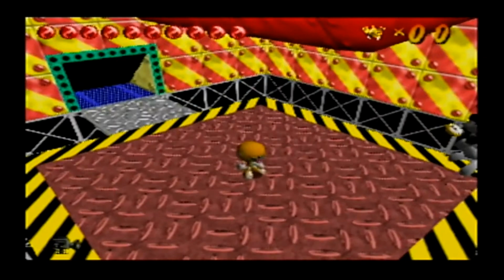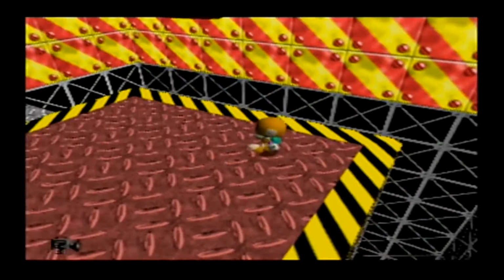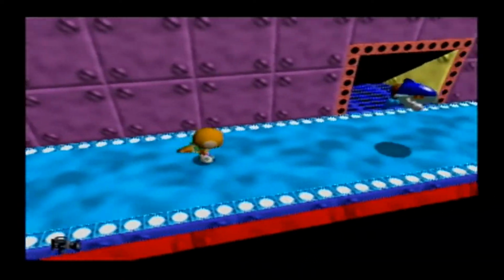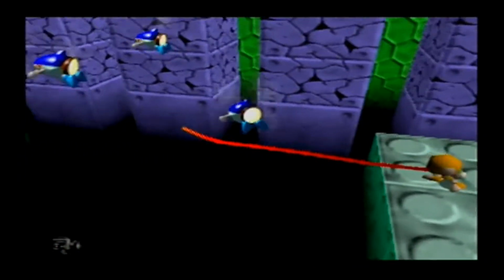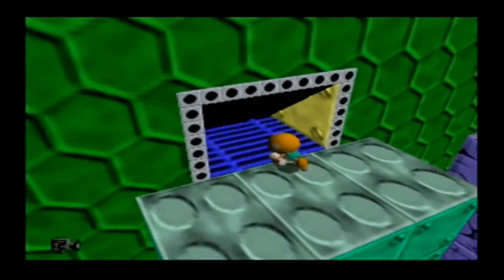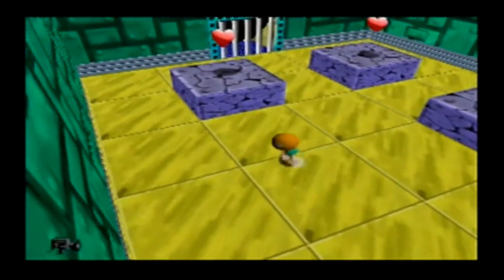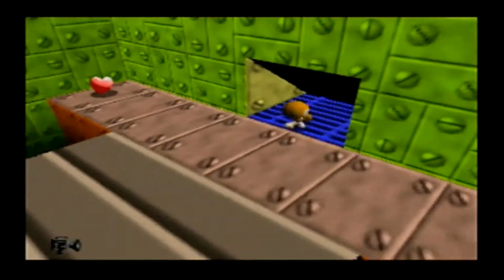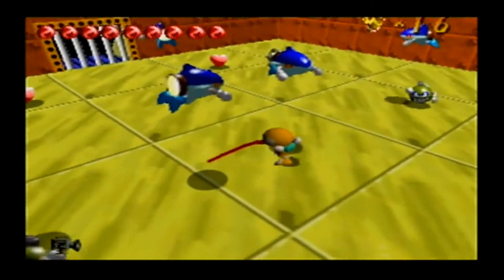Let's Play "Chameleon Twist" - Stage 3 - Bomb Land